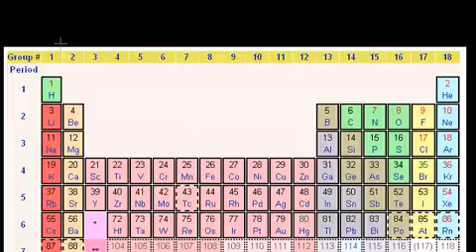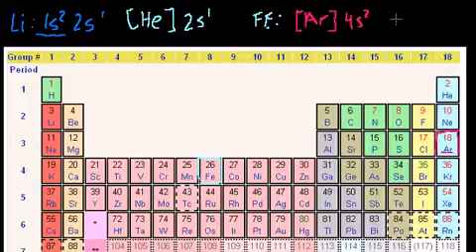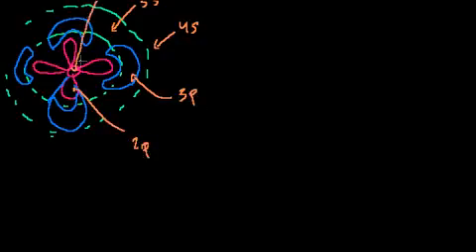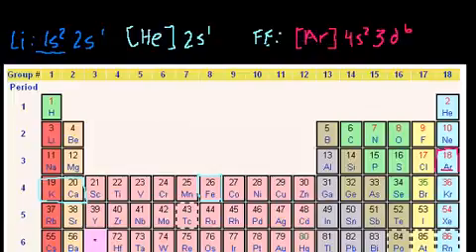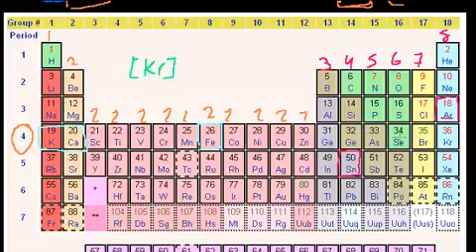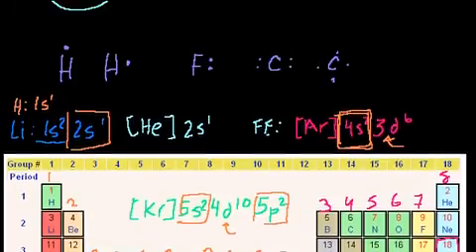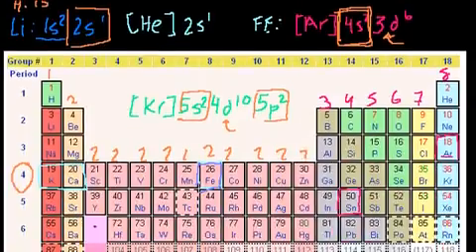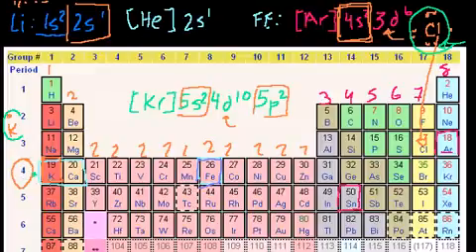006 Valence Electrons